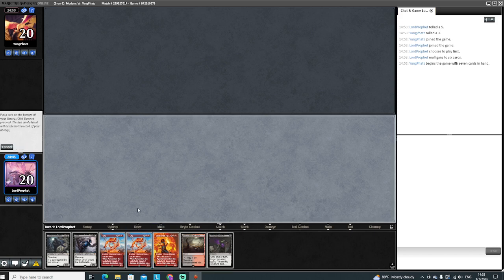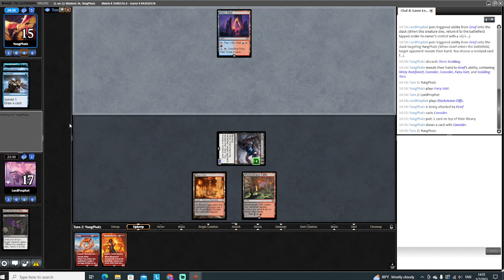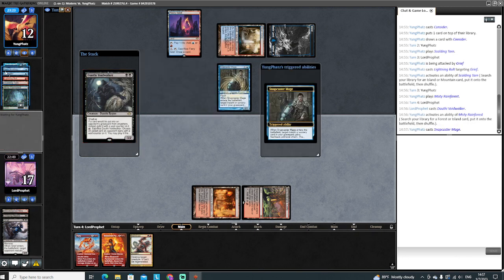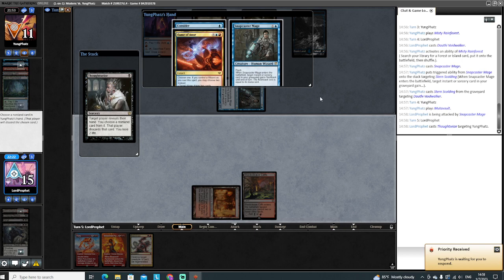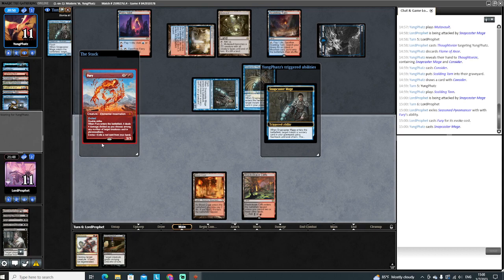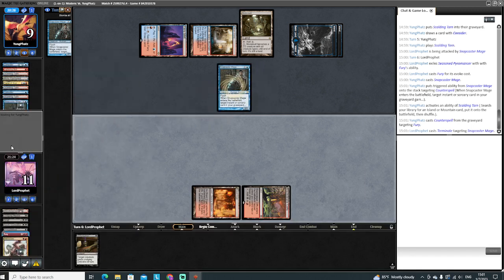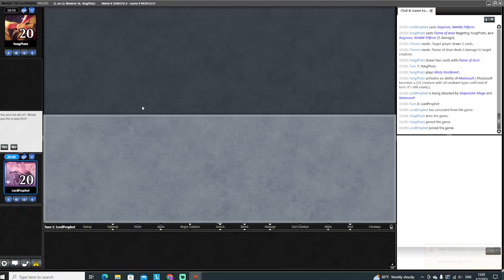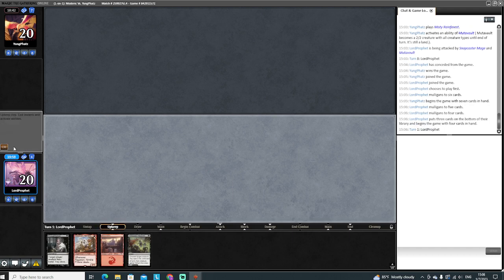Scam Round 1: UR Wizards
Round 1 with Scam pairs us up against a relatively new archetype since LOTR came out: UR Wizards!